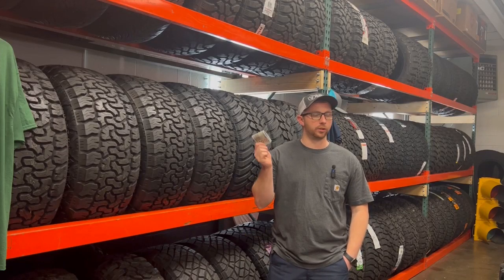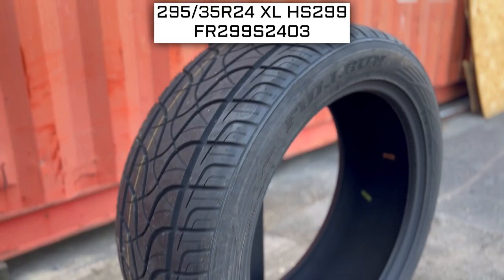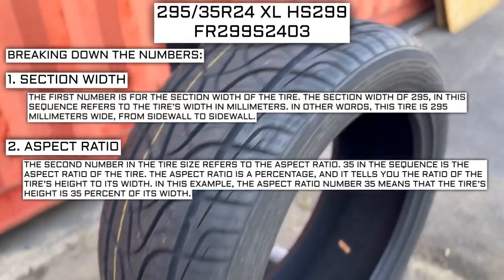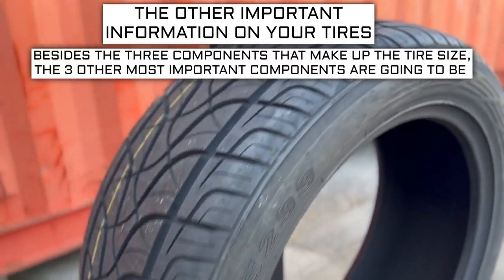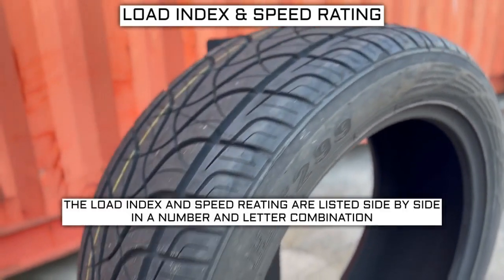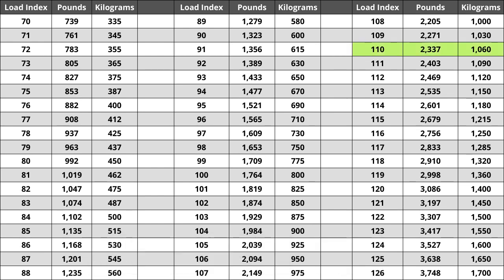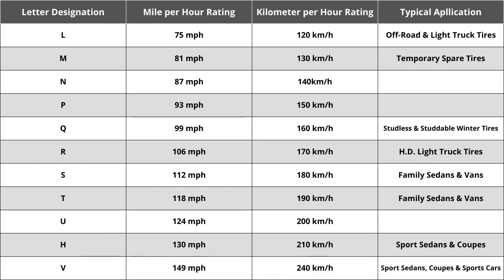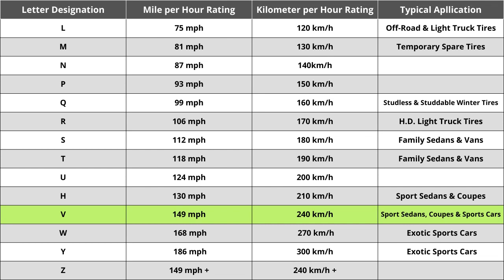295/35r24 Fullrun HS299 Street Tire - Product Breakdown Part FR299S2403 and where to buy them!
Overview of the 295/35r24 Load Range XL Fullrun Hs299 tire! Part number FR299S2403 and where to buy!